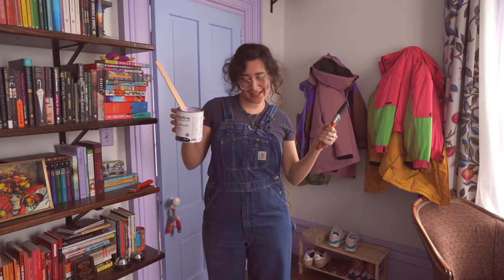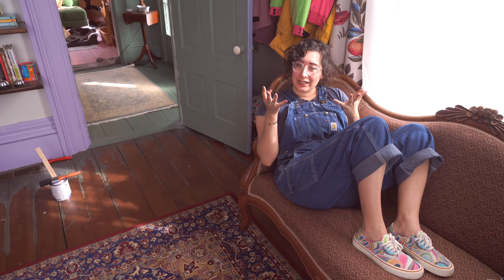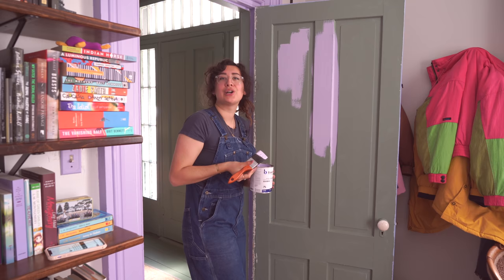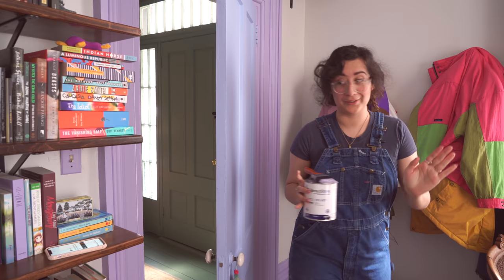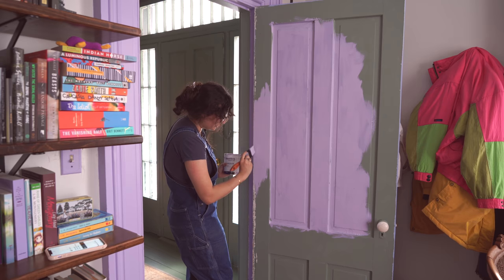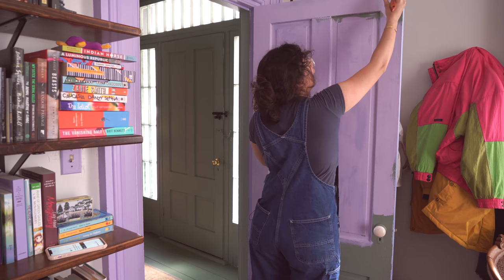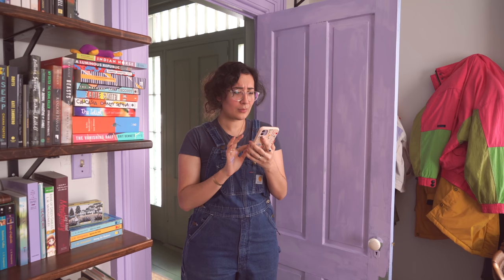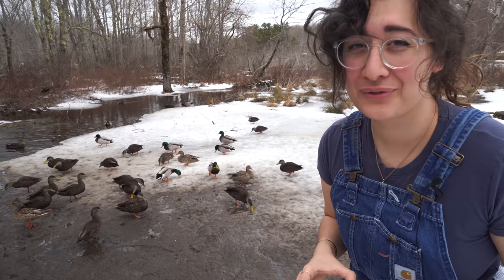Painting A Door While Answering Your Questions!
multitasking? can you imagine?

✿ Check out Book of the Month and use the code "ARIEL"!

0:00 intro + favourite thrift find? + ad
4:28 what's my typical coffee shop order?
6:28 how do I justify buying so many books?
8:58 do i thrift my clothing?
13:15 did i go to university?
17:34 what's the next house project?
20:30 do i have any tattoos?
22:13 are there any ideas i can't implement in the house?
24:09 how are the ducks doing?

☞ My name is Ariel and I’m a Canadian writer, poet, and YouTuber. I organize my shelves by genre and then colour and my favourite book is Animal Farm. I've been making bookish content online for a decade and love spreading a love of reading through videos, panels, articles, and more!